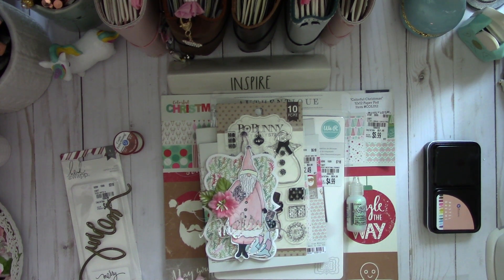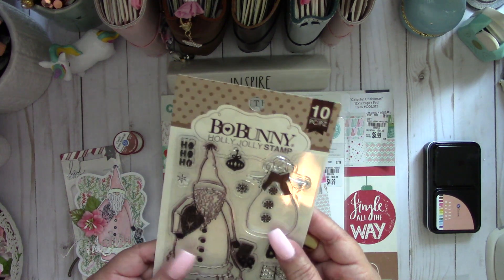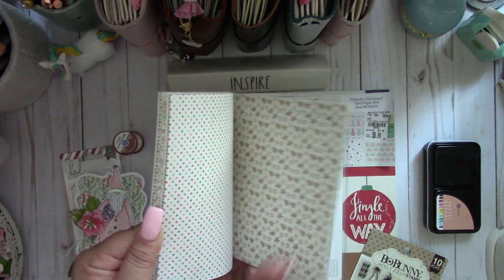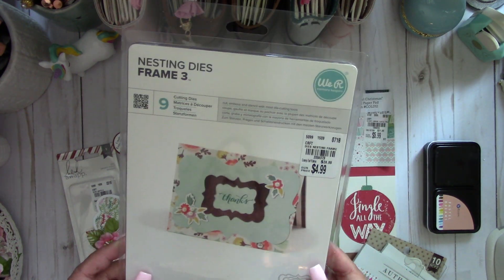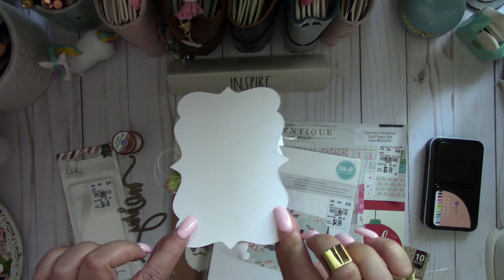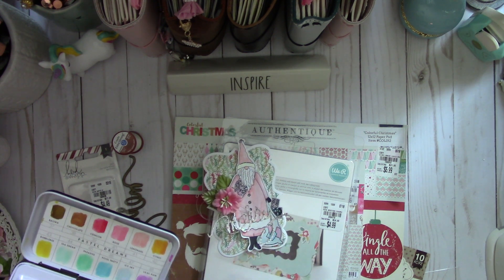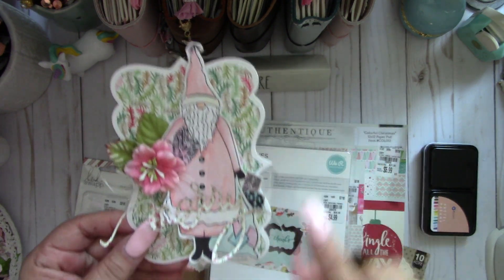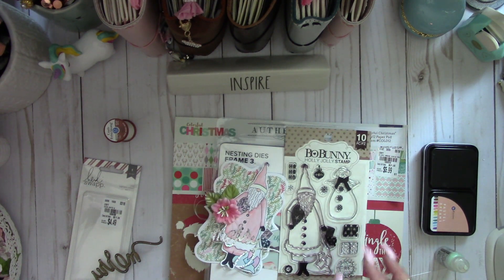Merry Gift Tag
Tuesday Morning ~
Bo Bunny Holly Jolly Stamp 2016252
Heidi Swapp Merry Die 1936488
WRMK Nesting Dies Frame 2004079
Prima Watercolor Pastel Dreams
Authentique Colorful Christmas 6x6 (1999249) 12x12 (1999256)
Ranger Stickles Crystal